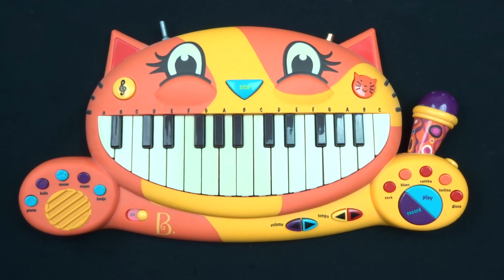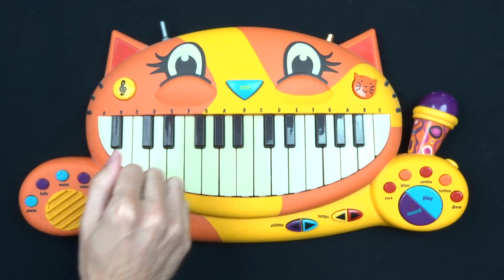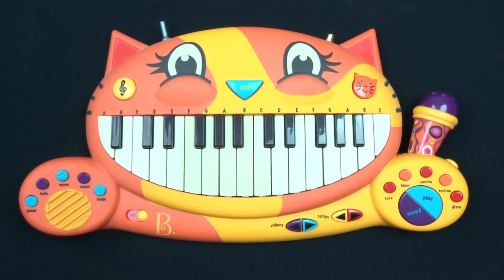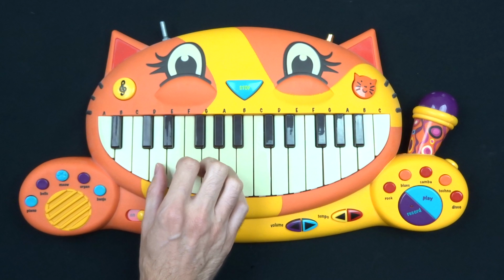HOW TO PLAY OLD TOWN ROAD ON A CAT PIANO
Want to learn the piano? flowkey provides a fun and interactive tool!

AMAZON SHOP

CAT PIANO
DRUM CALCULATOR Tik Tok INSTAGRAM